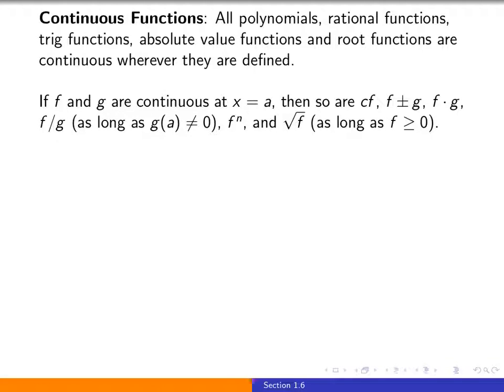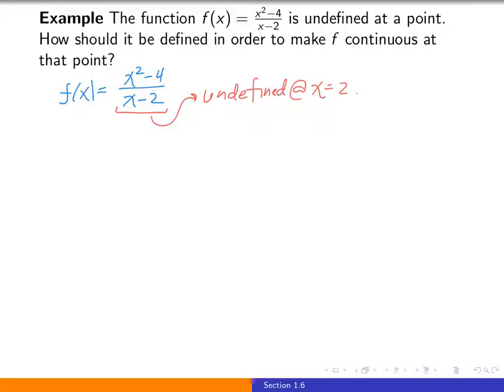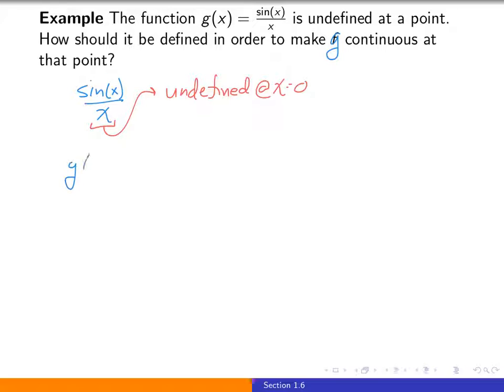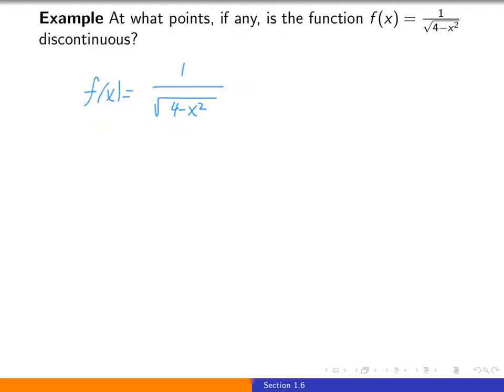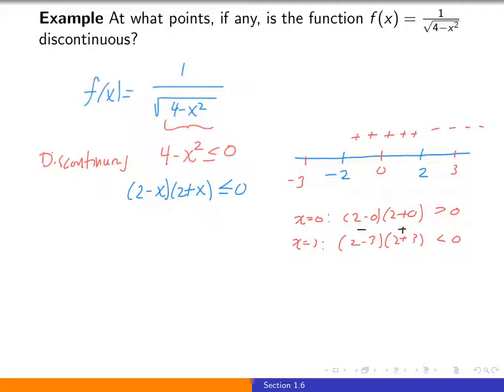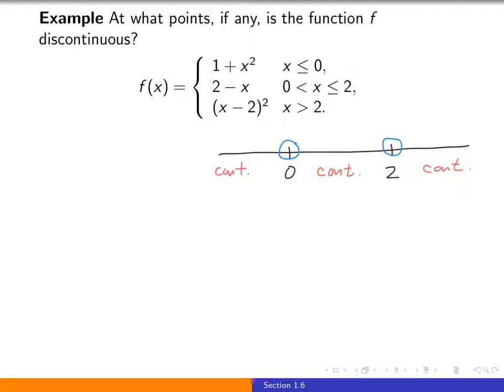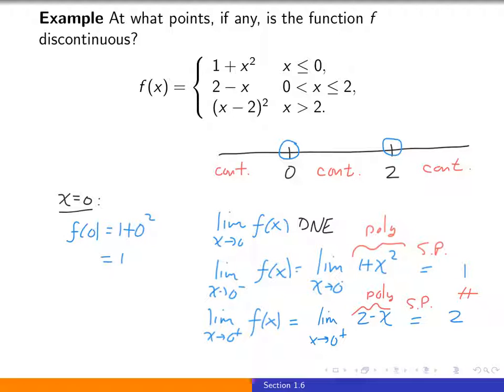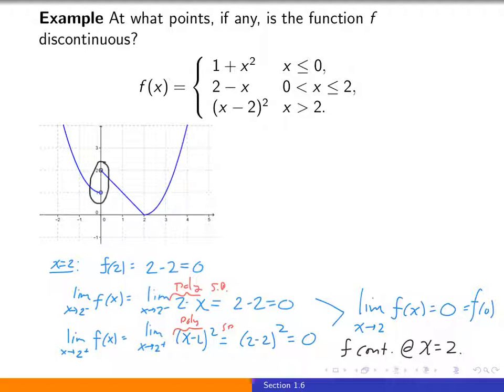Secton1 6 Part2